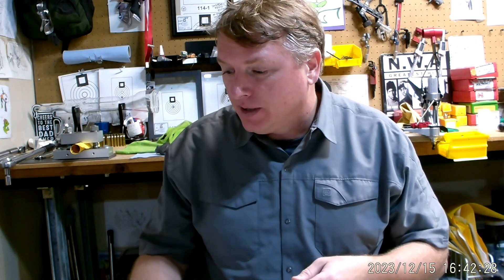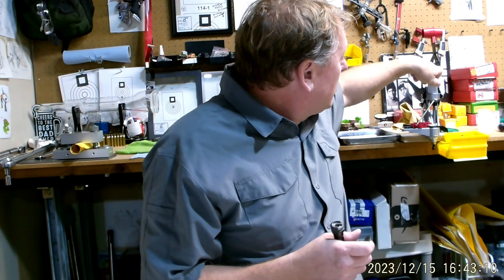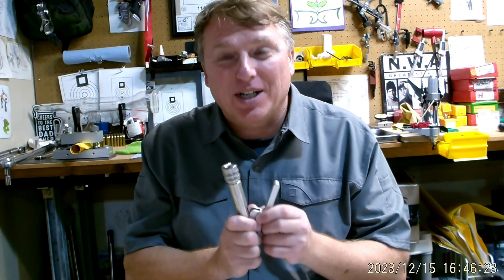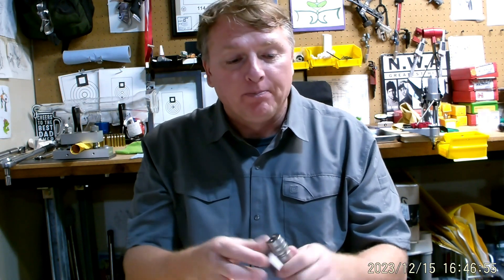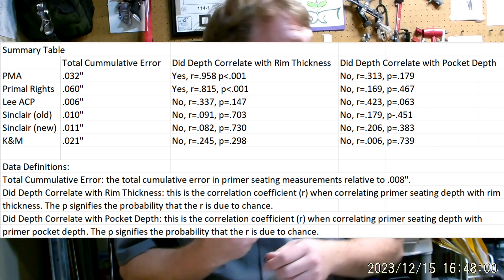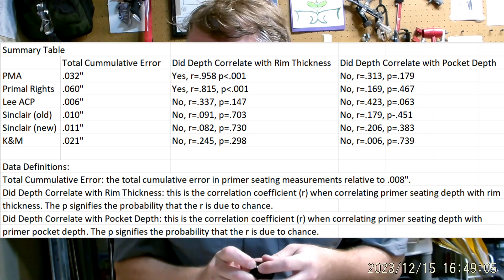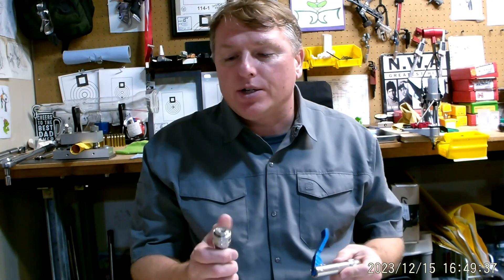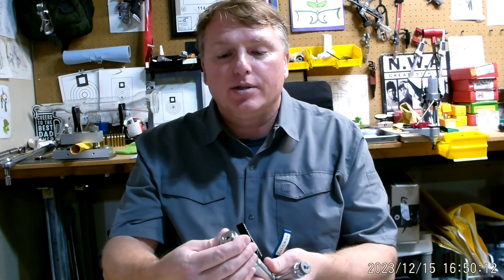Primer Tools: Update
The purpose of this video is to add to the existing dataset the following priming tools: K&M and Sinclair (new) hand priming tools. I misspoke in the video, the K&M had a total cumulative error of .021". The total expected cumulative error based on the error in rim thickness is .0585".